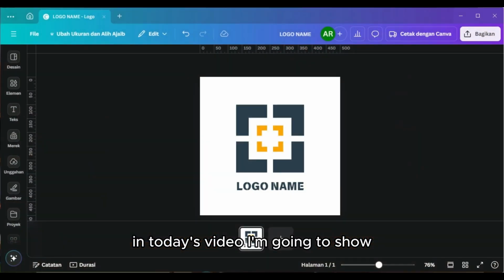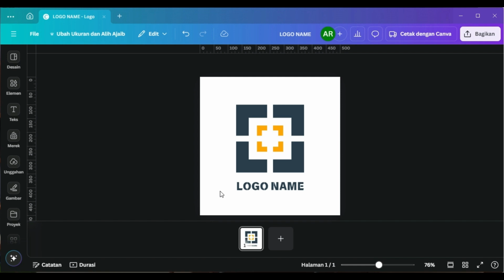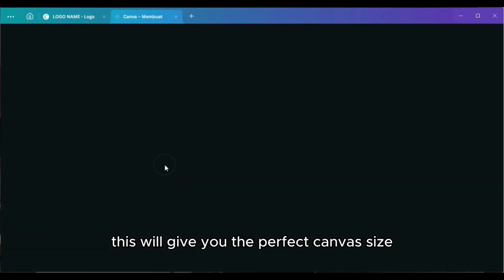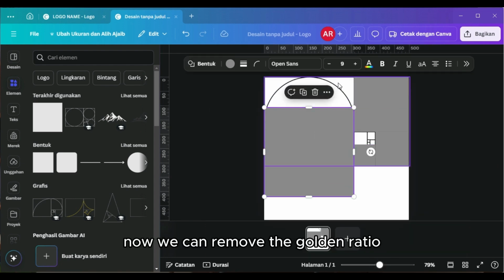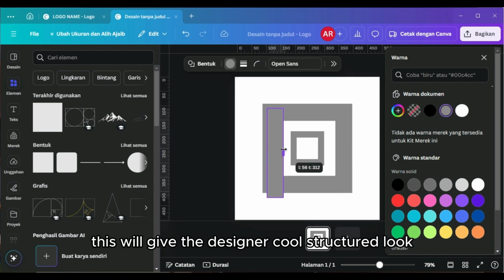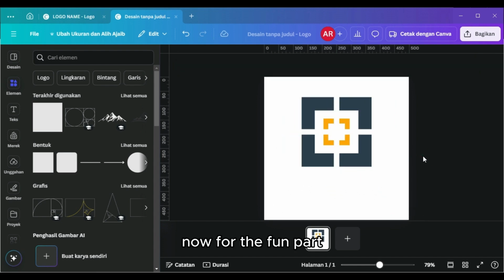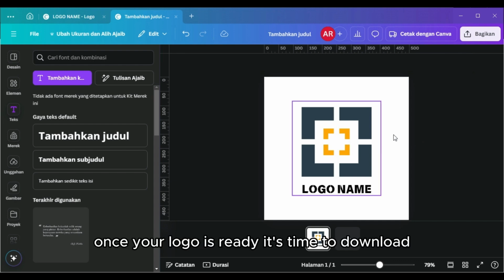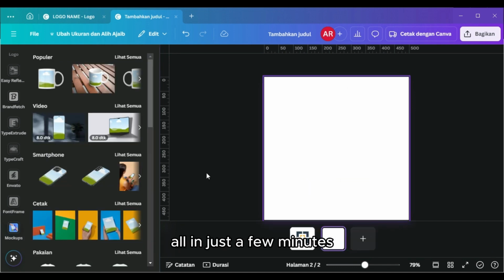How to Make a Logo in Canva | Simple Square Logo Design Tutorial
Learn how to make a logo in Canva with this step-by-step simple square logo design tutorial. In this video, I’ll guide you through creating a clean, modern, and professional Canva logo design that’s perfect for small businesses, startups, or personal branding.

This free logo design tutorial is beginner-friendly and will help you design a stylish square logo in just a few minutes. Whether you’re looking for a simple logo design, a business logo design, or a modern logo design, Canva makes it easy to bring your ideas to life.